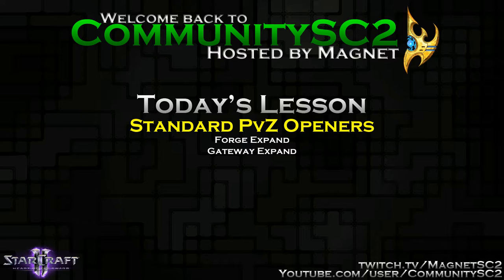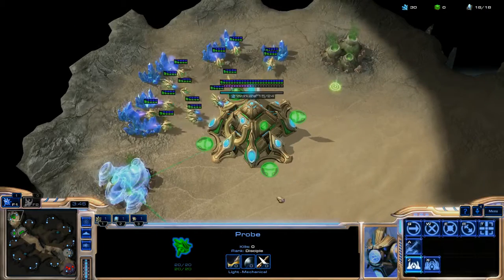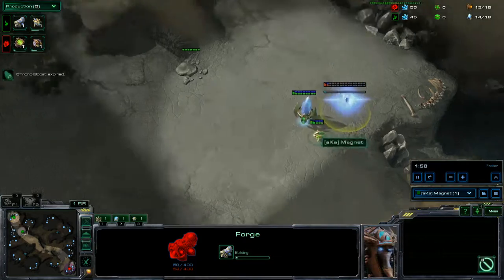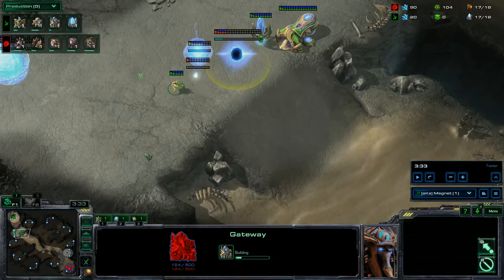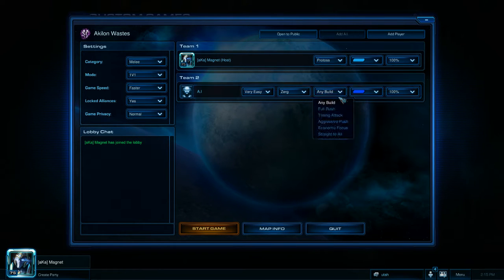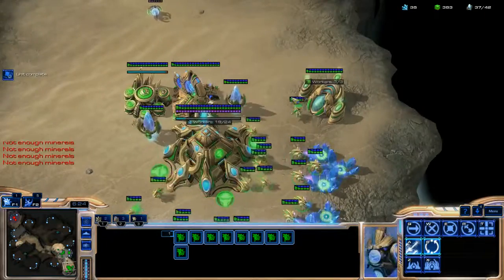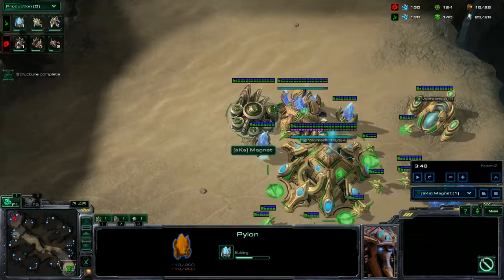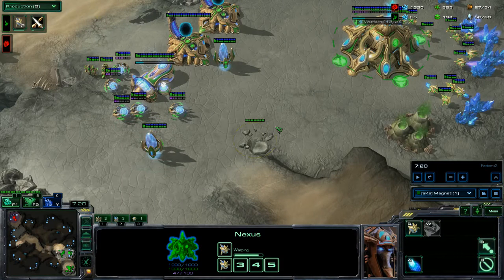[Starcraft 2: HoTS] Protoss Tutorials - Build Order Openers vs Zerg (PvZ)